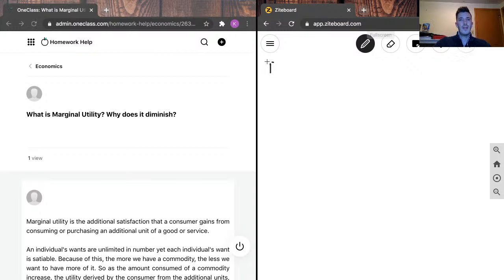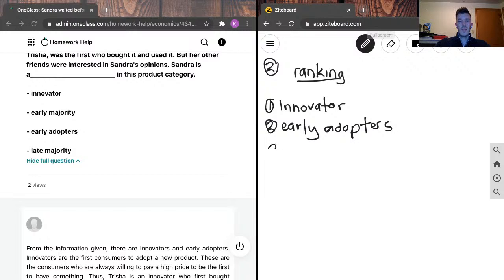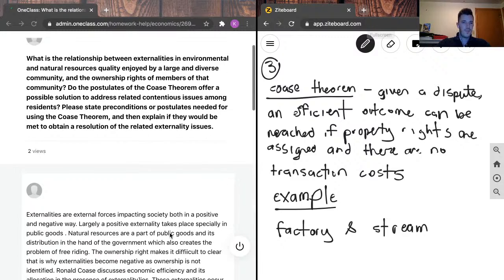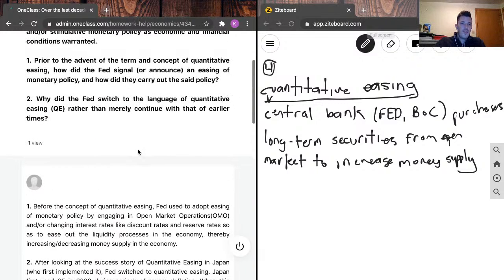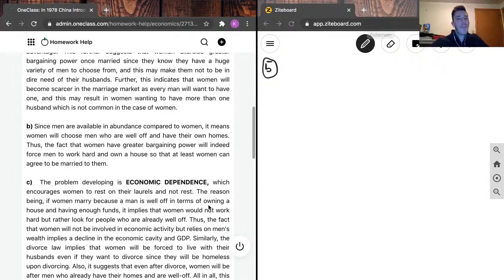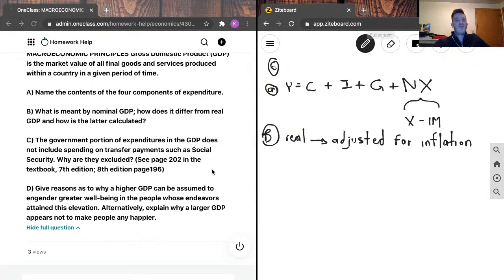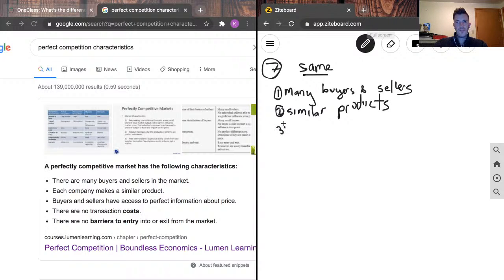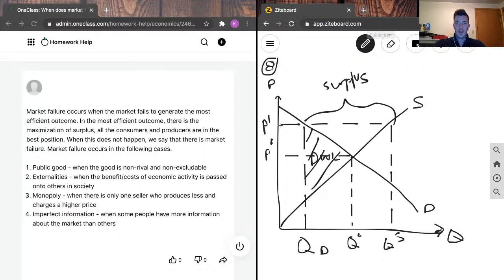Q&A with Kevin - Popular Economics Questions